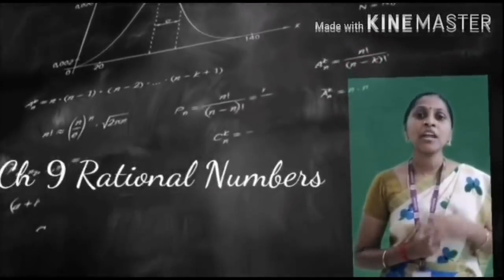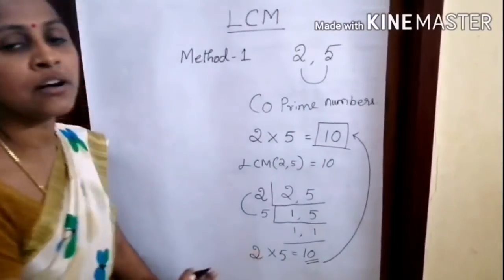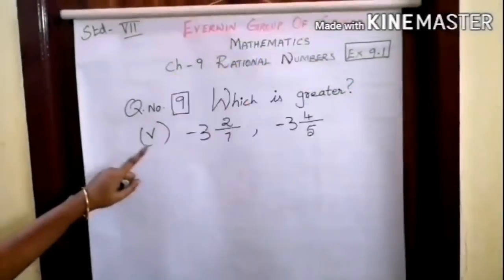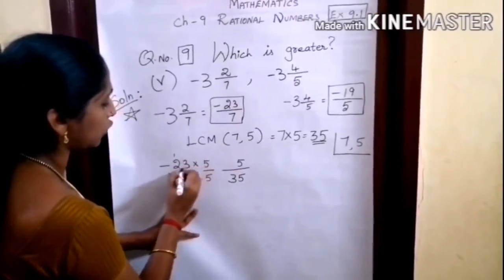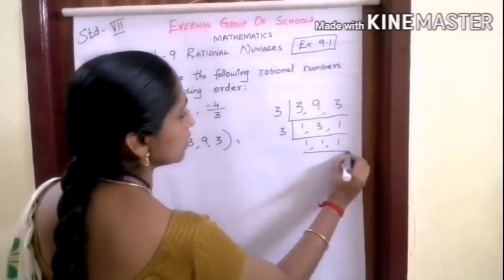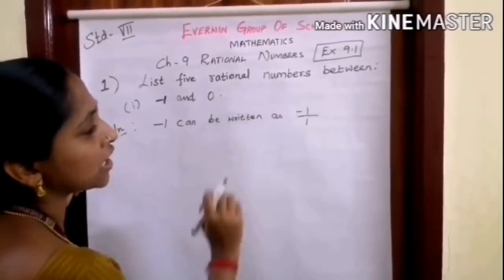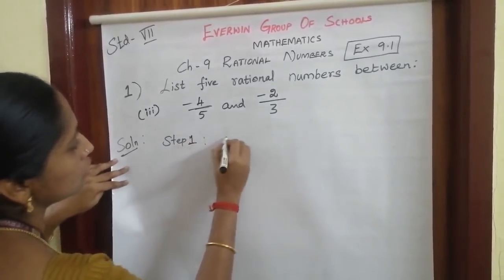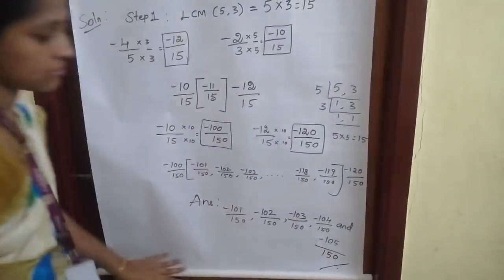MATHS -STD VII(04.08.2020)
*EVERWIN GROUP OF
 SCHOOLS*

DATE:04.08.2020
STD  : VII
SUB. : MATHEMATICS

Chapter : 9 *RATIONAL NUNBERS*
Ex 9.1 Question no 9(V), 10(ii) and 1(i, iii)
Book pg no. 182 and 184